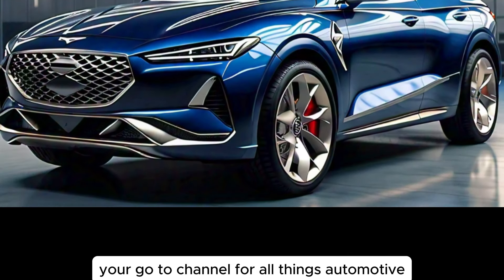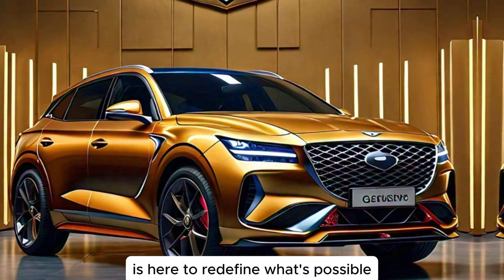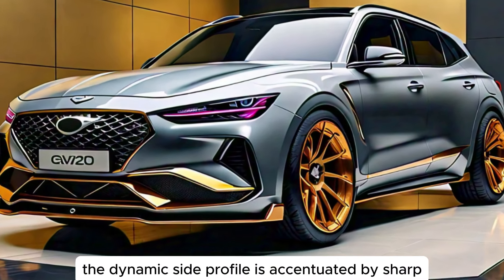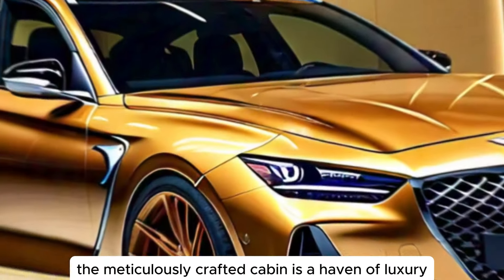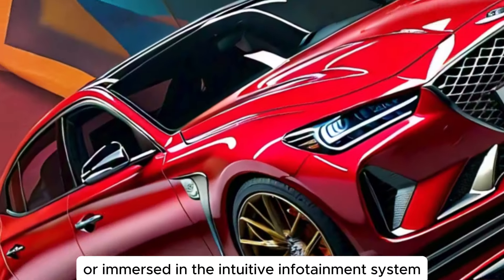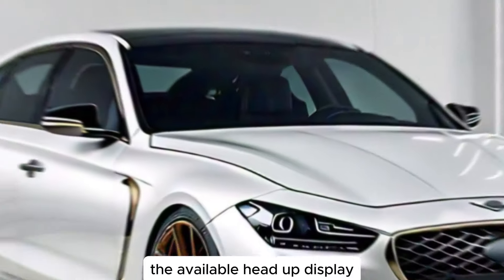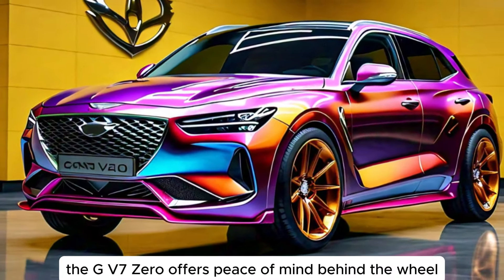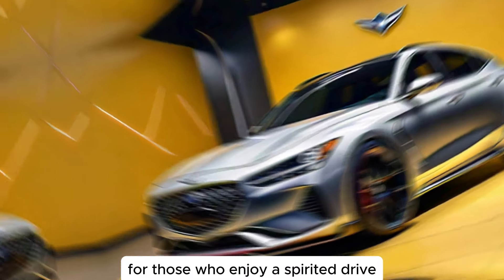The New King? 2025 Genesis GV70 First Look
"Welcome to Car Alerts, your go-to destination for the latest updates on new vehicles and their cutting-edge features. Stay ahead of the curve with insightful reviews, in-depth analyses, and exclusive insights into the automotive world. Whether you're a car enthusiast, a tech-savvy driver, or simply curious about the future of transportation, Car Alerts is your ultimate guide to the world of automobiles."

The 2025 Genesis GV70 is a mid-size luxury SUV that received a facelift for the 2025 model year. It's known for its blend of sporty design, upscale interior, and powerful engines.

Exterior

The GV70 features a new front fascia with a more prominent grille and new headlights. Genesis describes the design language as "Beauty of White Space," which translates to clean lines and a minimalist aesthetic.
Interior

The interior of the 2025 GV70 has also been upgraded with new materials and finishes. The standard touchscreen infotainment system is now 14.5 inches, and there's an available 27-inch curved display that combines the instrument cluster and infotainment system.